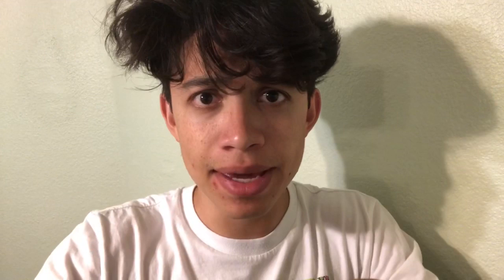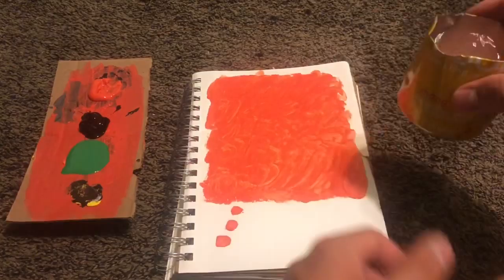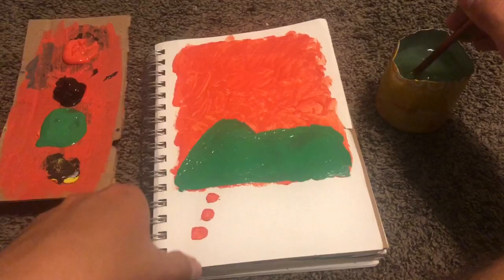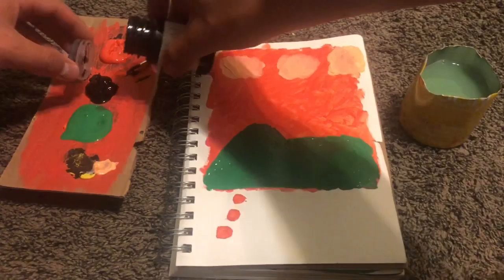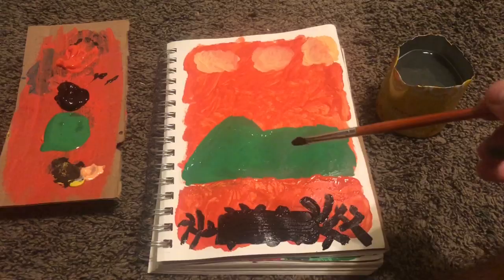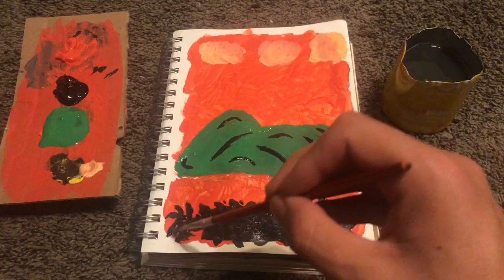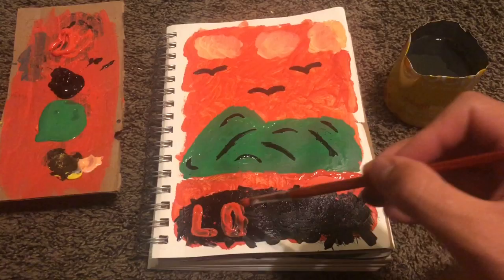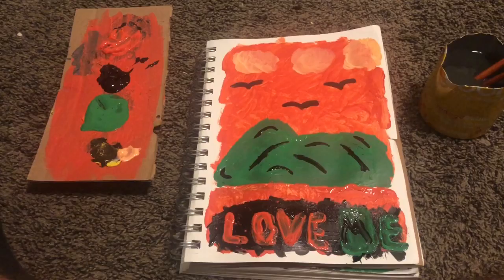chill painting video ( Bob Ross vibes )